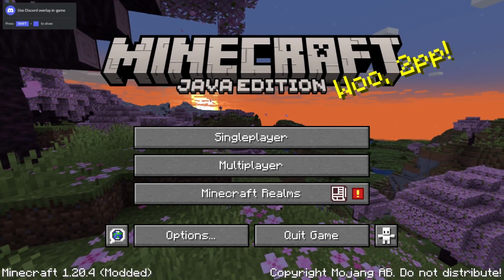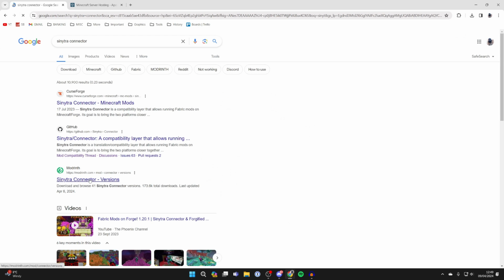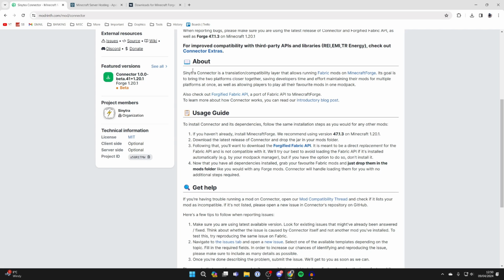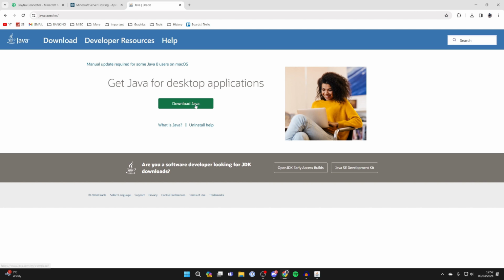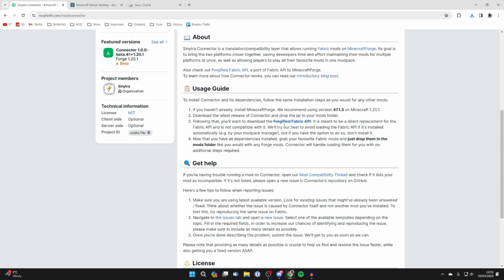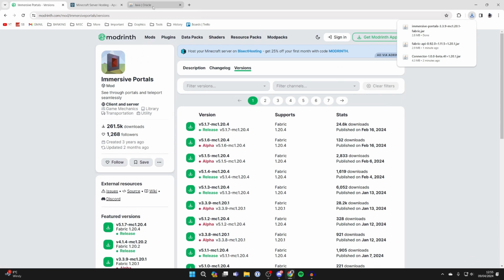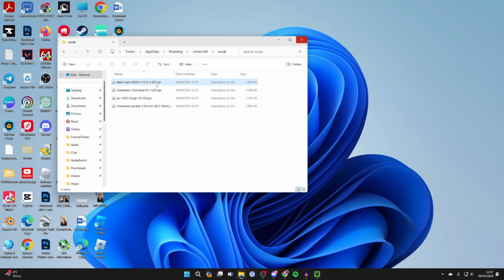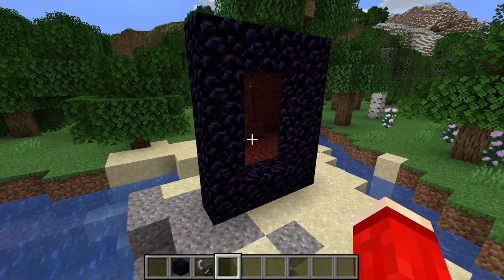How To Use Forge & Fabric Mods Together In Minecraft - Full Guide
Learn how to use forge and fabric mods together in minecraft using sinytra connector in this video.

GuideRealm